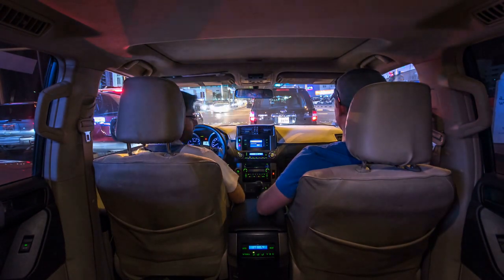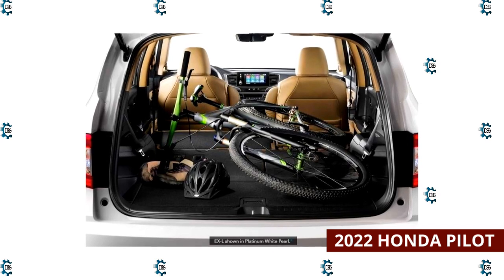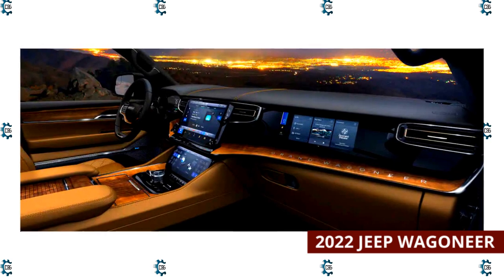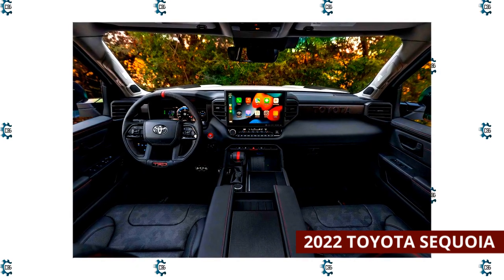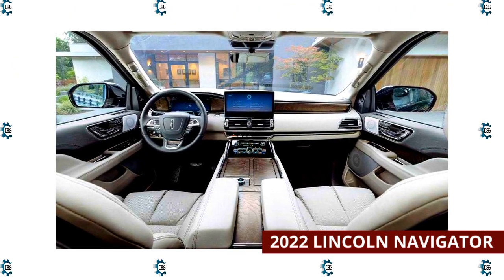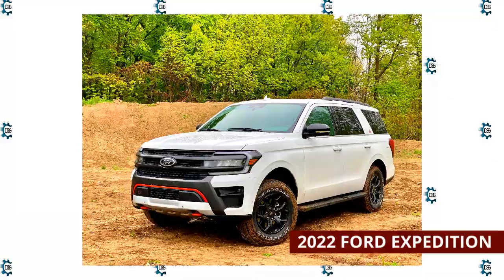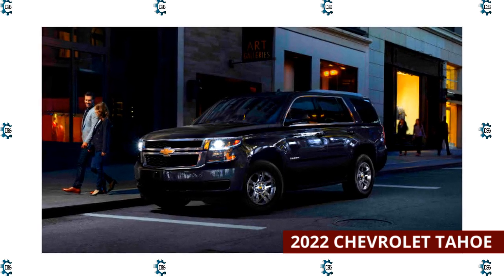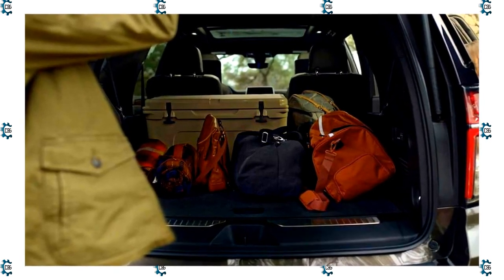SUVs With the Most Cargo Space in 2022 (Part 2)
Cargo room is one of the most important aspects that distinguishes one SUV from another, but it is not the only one; more than ever, you want to get the most bang for your buck.

In this video, we take a look at 14 SUVs with the largest maximum load capacity. This is the amount of room provided by an SUV when all rear seats are folded down. We also provide data with all seats in use as well as, when applicable, with only the third row folded down.